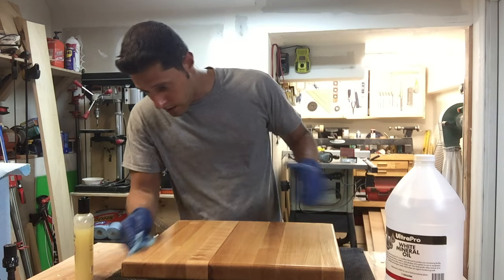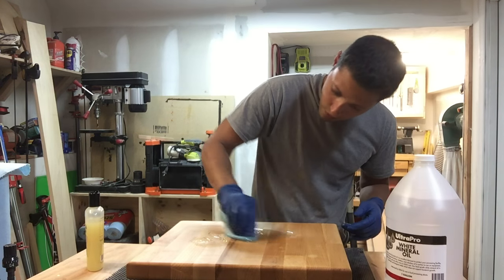Butcher Block Treatment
This is the best way to condition, seal and treat a cutting board or butcher block